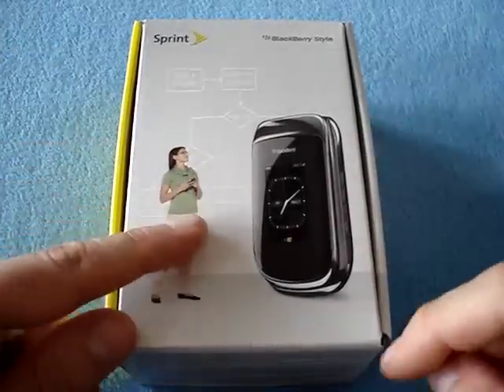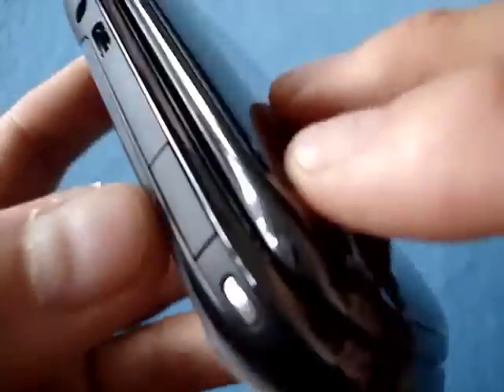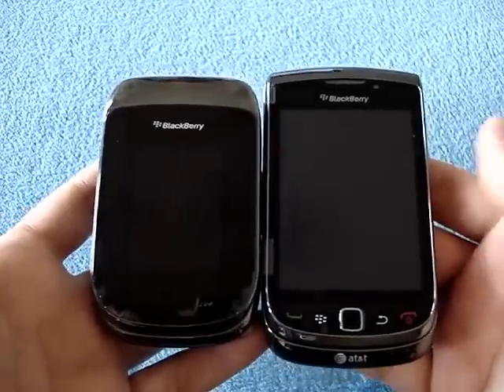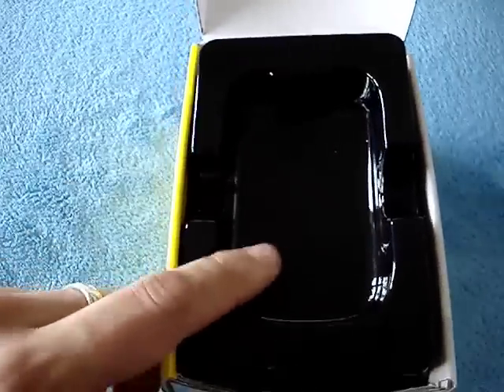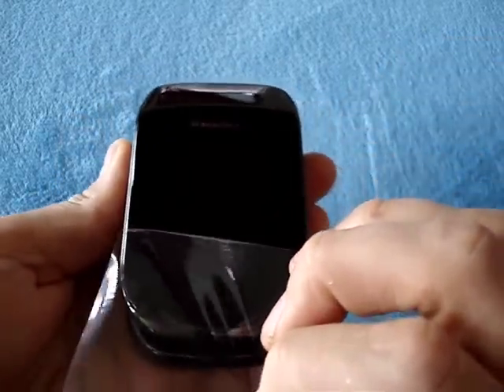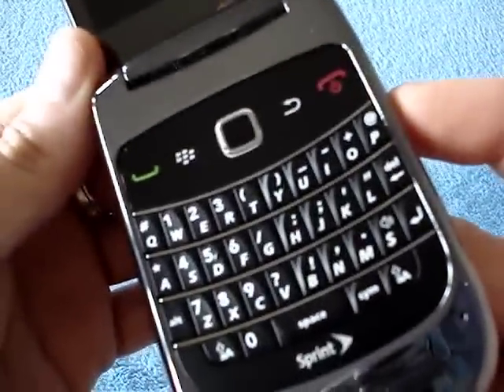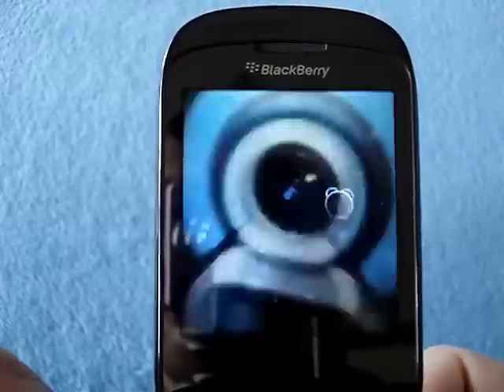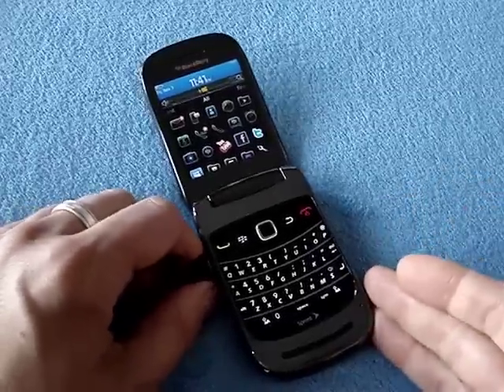Unboxing the BlackBerry 9670 (Style)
A few days ago I attended the Sprint Developer Conference and received a free BlackBerry 9670 (Style)!